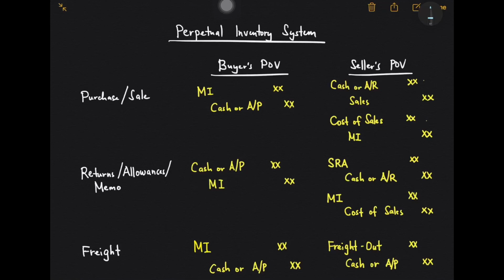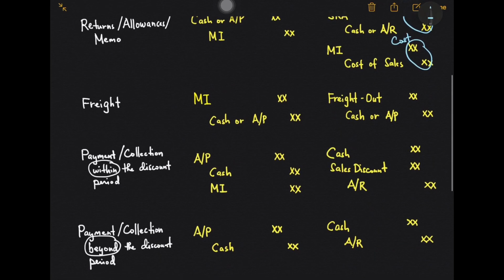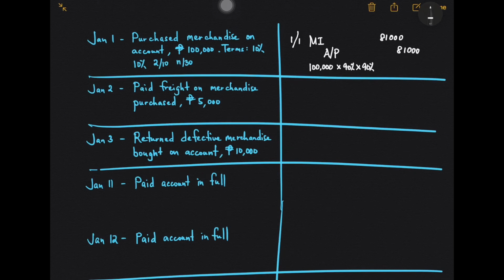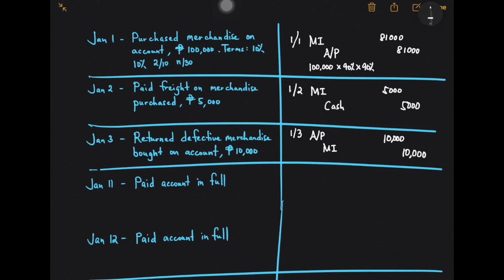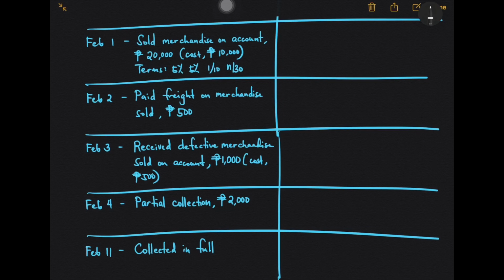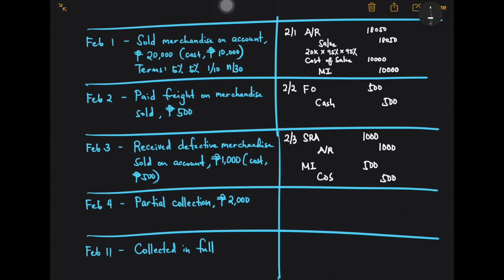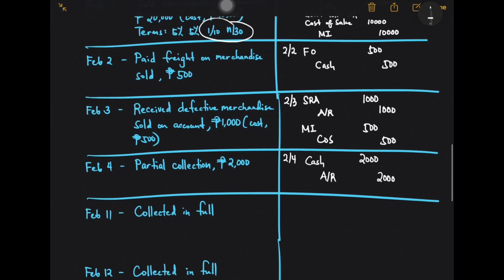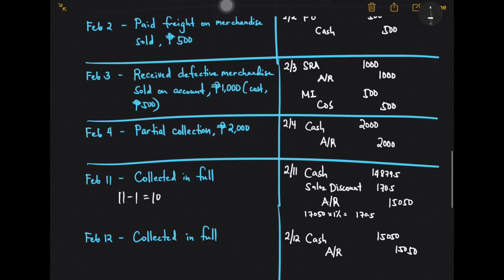FABM1 Journalizing - Perpetual Inventory System | Accounting for Merchandising Business